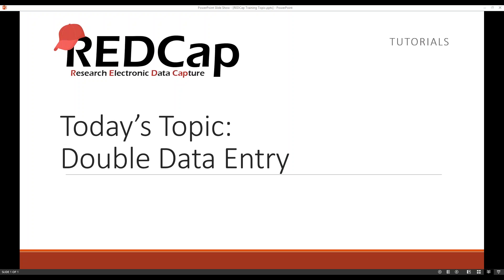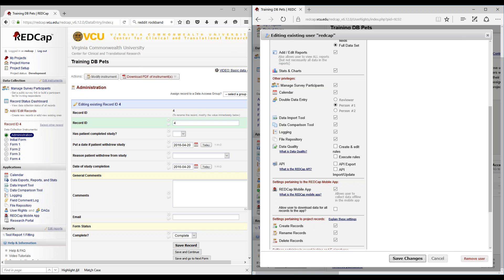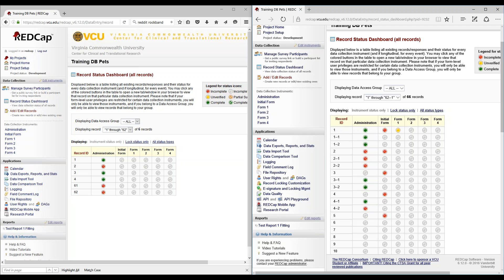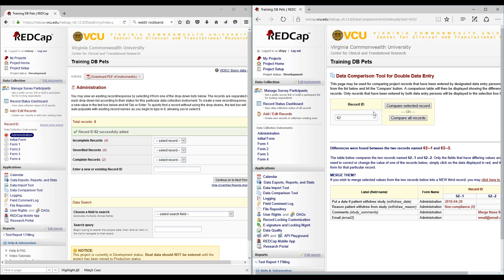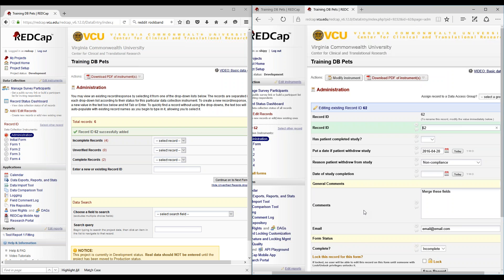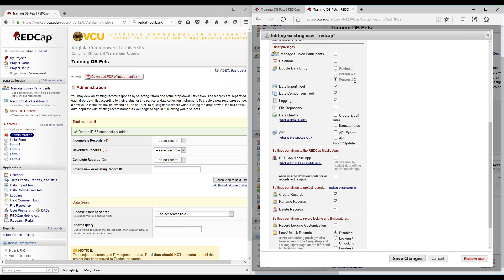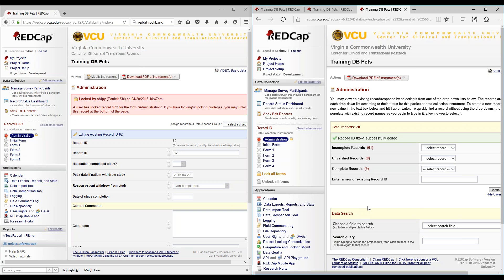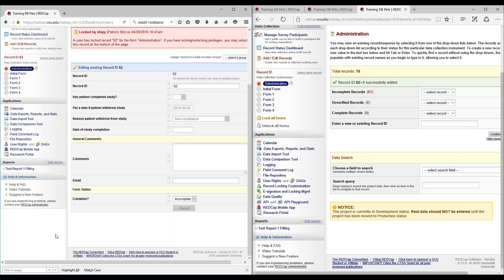REDCap Topic Session - Double Data Entry Module & Data Comparison Tool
~What is Double Data Entry?
~Enabling Double Data Entry.
~Assigning DDE person 1, 2, and Reviewers.